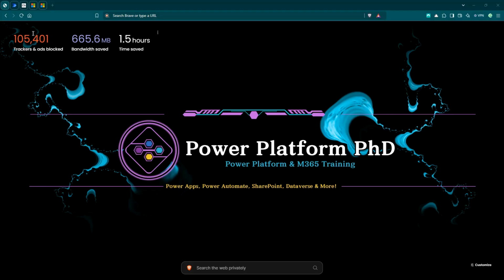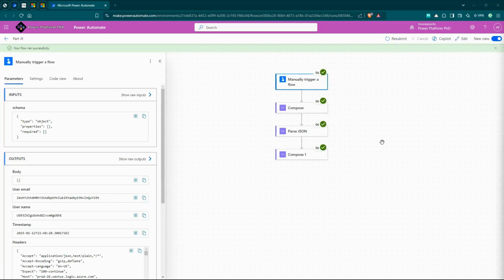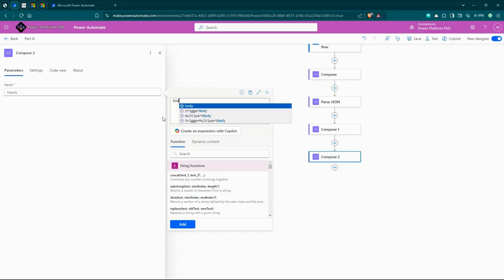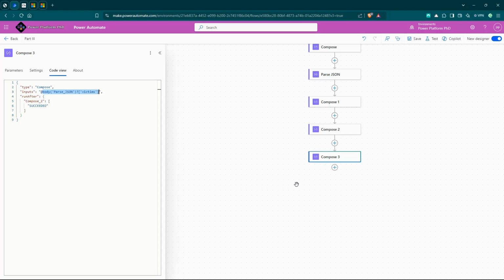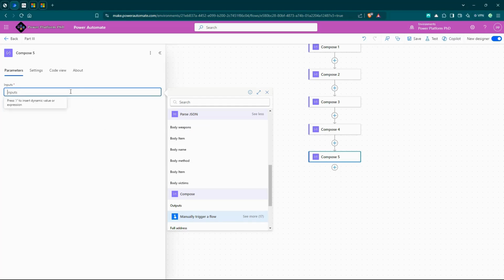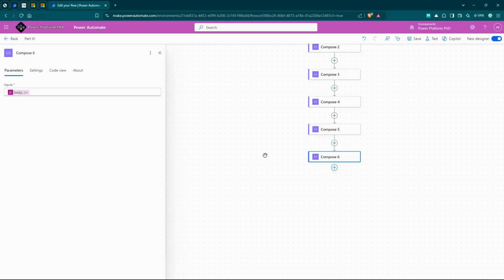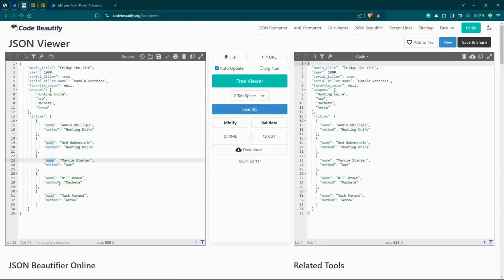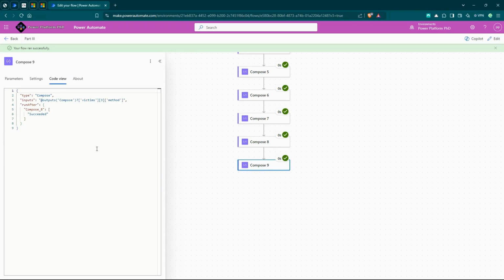UNLOCKED: Mastering JSON with Body & Outputs Functions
Welcome back to our series on JSON and the Power Platform. In our first video, we laid the foundation for working with JSON in Power Apps and Power Automate. Now, in this second installment, we're diving deeper into the capabilities of Power Automate by exploring one of its most powerful features: variables.

Dive into the world of JSON targeting with output and body function expressions. Learn how to leverage these powerful tools to extract, manipulate, and transform data with precision and accuracy. From basic syntax to advanced techniques, this video covers it all, providing you with a comprehensive understanding of how to work with JSON data using output and body function expressions. Whether you're a developer, data analyst, or simply looking to improve your skills, this video is perfect for anyone looking to master JSON targeting and take their data manipulation skills to the next level.

Timestamps:

00:00 - Introduction
00:14 - Setup & Body Example
04:50 - Body Example 2
09:00 - Body Example 3
11:50 - Body Example 4
14:16 - Outputs Example
18:46 - Outro